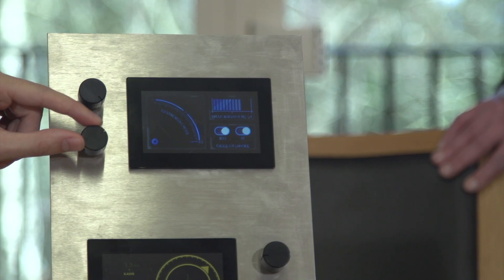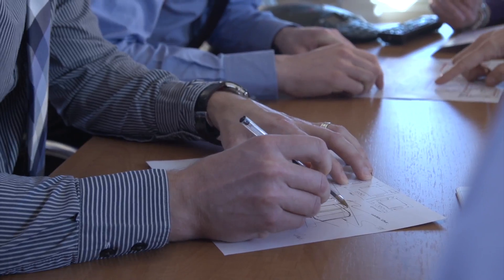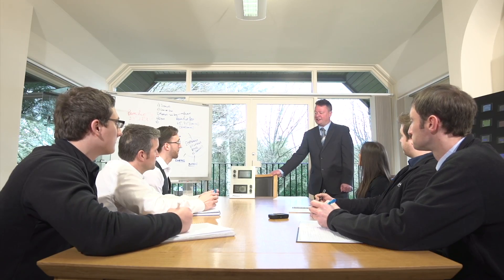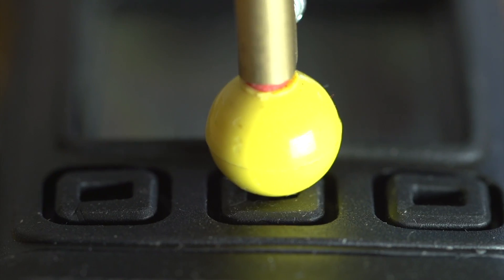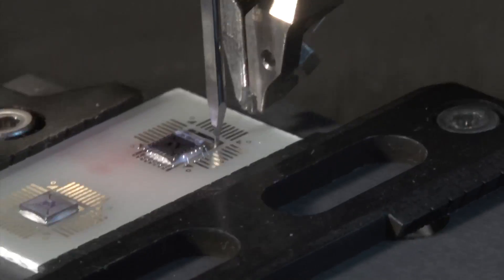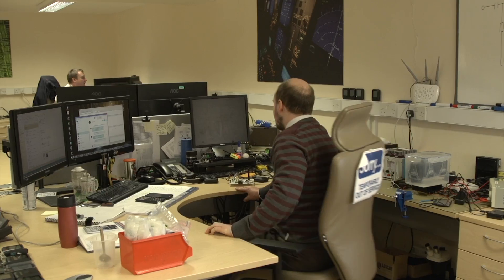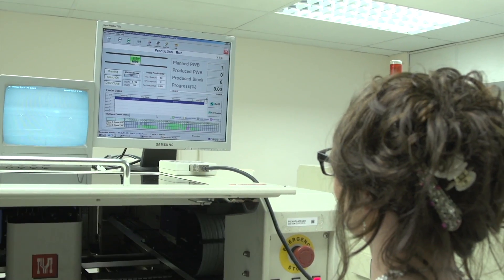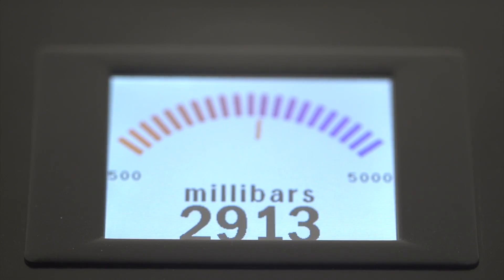Recruitment for Larasian Electronics Group - FilesThruTheAir™